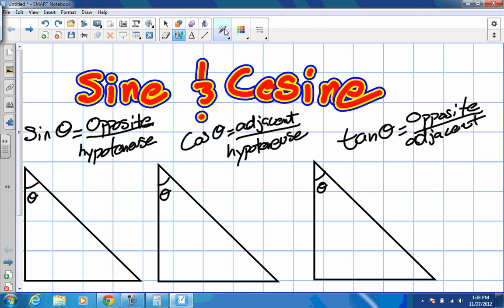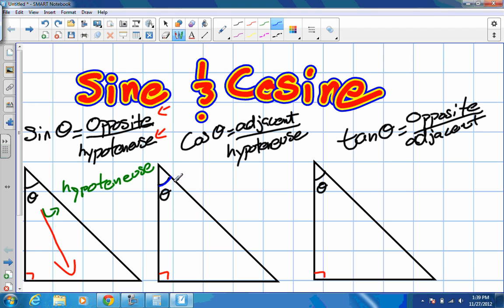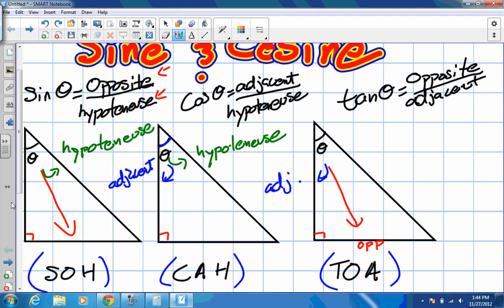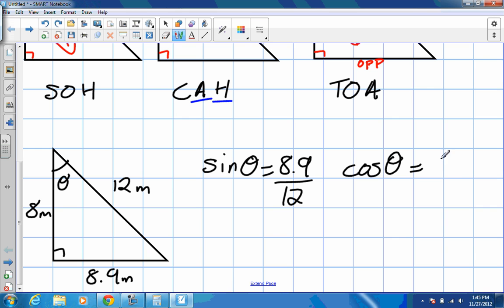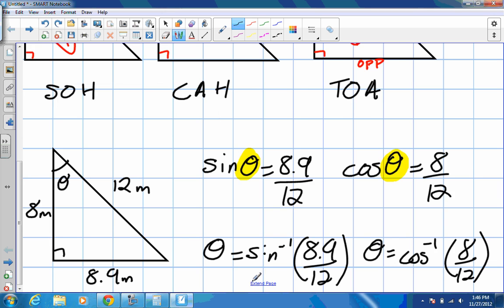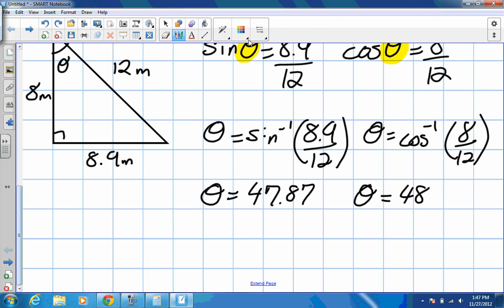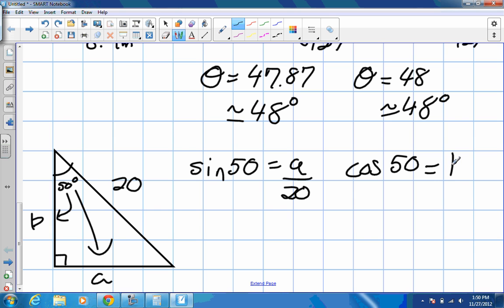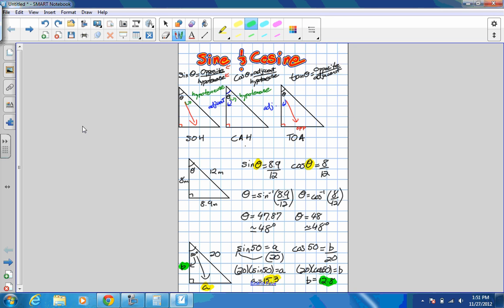Sine and Cosine Ratio Grade 10 Academic Lesson 7 4 11 27 12